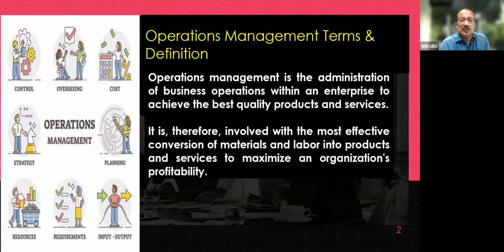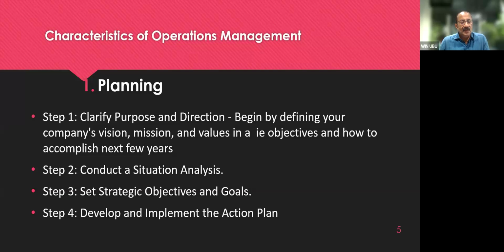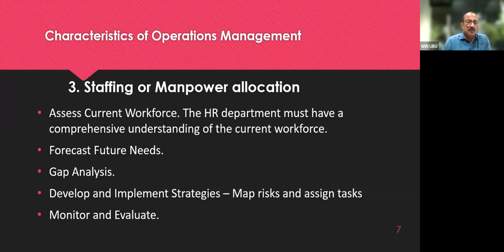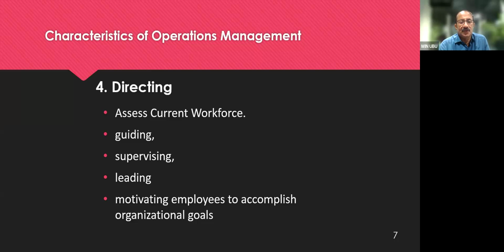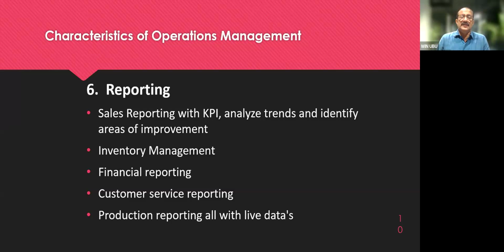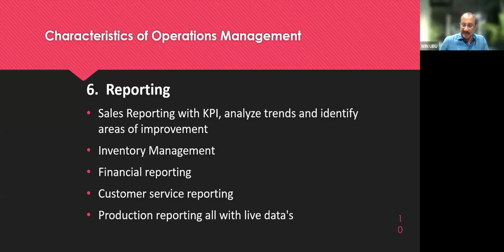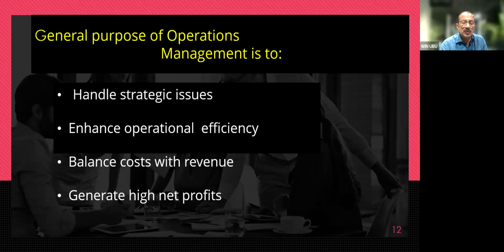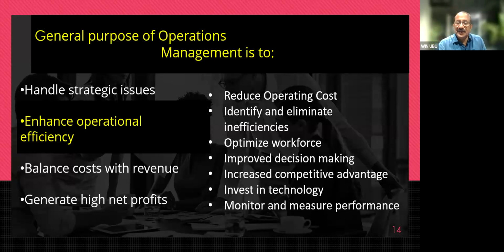Operations Management | Eduwing‎‎ Online Webinar class‎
Faculty:‎‎  Dr. Ubaidulla
Topic:‎‎ "Operations Management"
Time:‎‎ 23rd Feb 2024, 08:30‎‎‎ PM